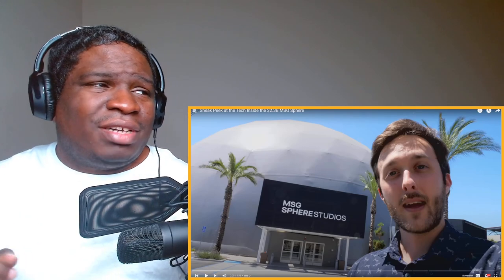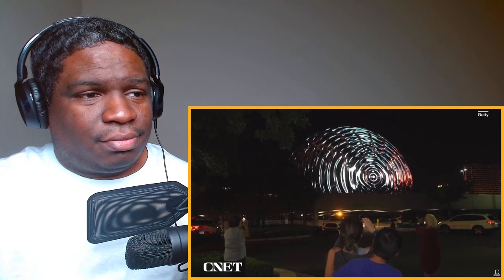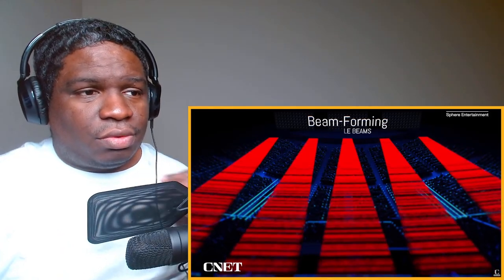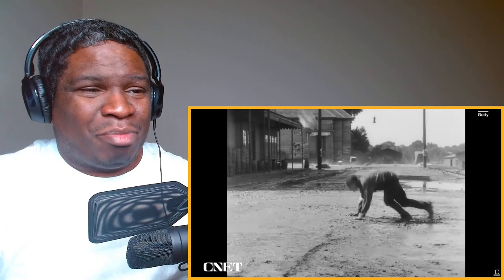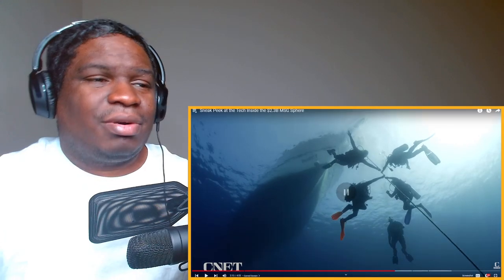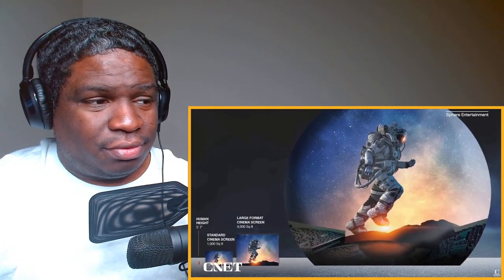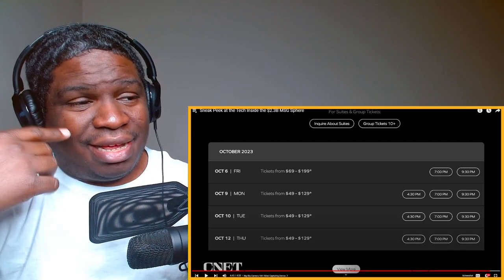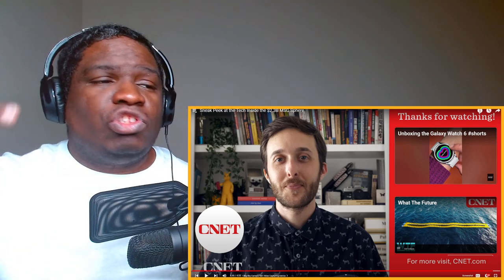Sneak Peek at the Tech Inside the $2.3B MSG Sphere reaction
FIRST TIME WATCHING Sneak Peek at the Tech Inside the $2.3B MSG Sphere reaction